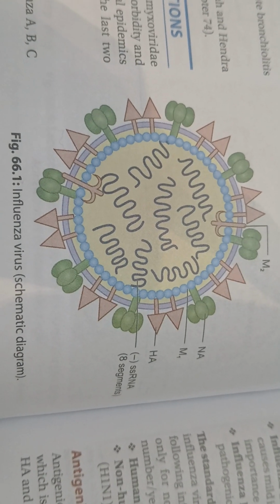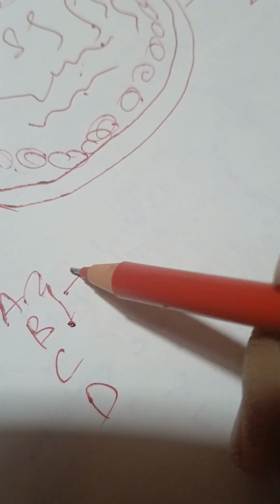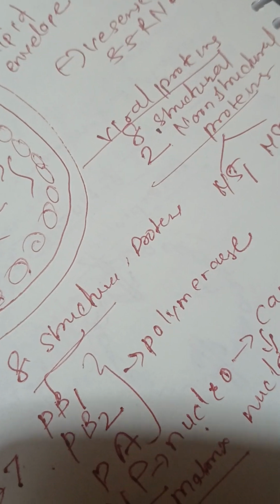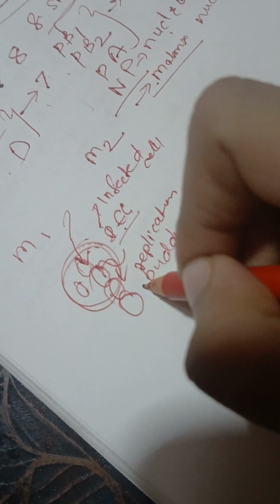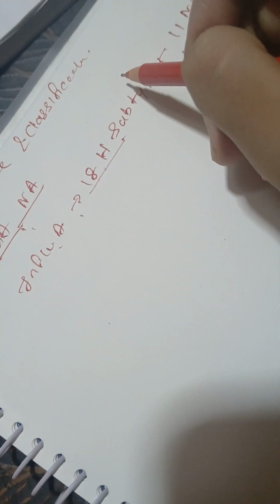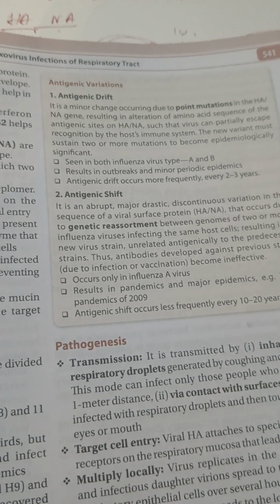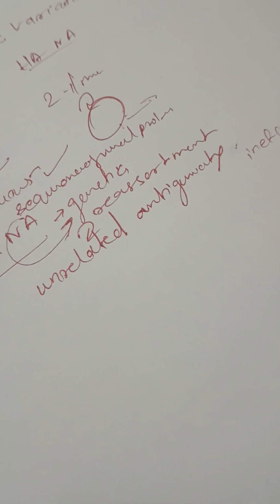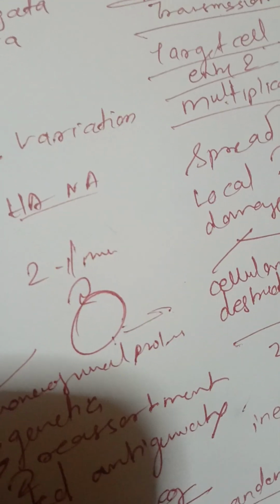All about Influenza (important details) diagrammtic and precised manner💫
hey guys
this is another video and another wild effort😅
Its about Flu virus which is commonly known to all🦠🦠
Its a very relatable video with holistic approach for pan courses 🔥